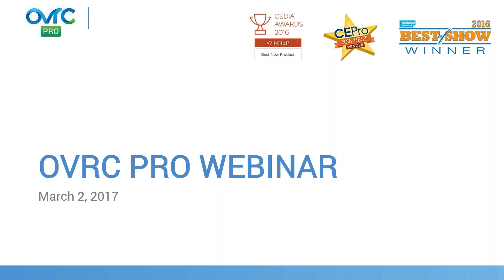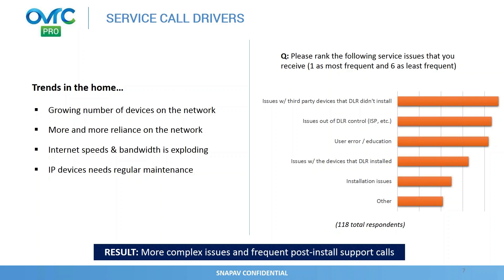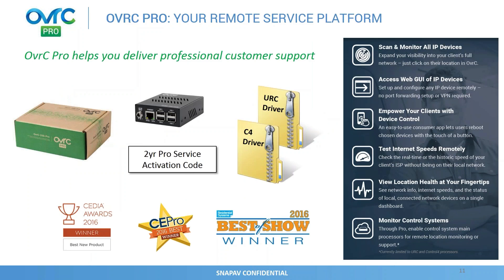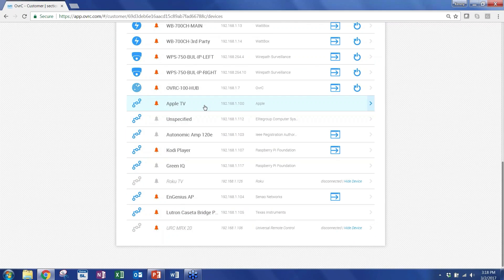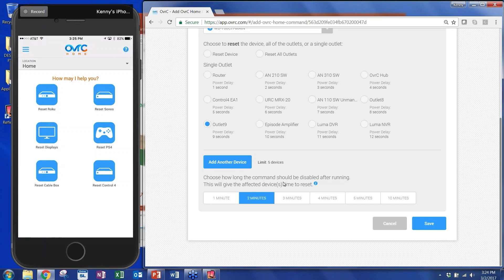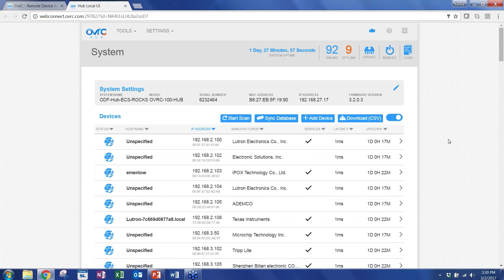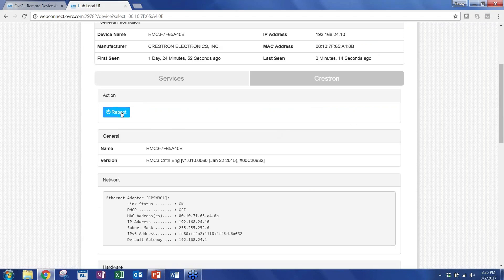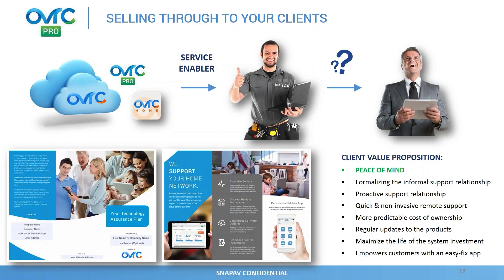WEBINAR - Introduction to OvrC Pro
In this recording from a webinar presented on March 2, 2017, Kenny Kim, Product Manager for OvrC, provides an overview of OvrC Pro, a premium set of OvrC features that enables integrators to provide enhanced support for their clients. This includes the ability to see all the IP devices on the network, monitor ISP speeds, and provide a custom-configured mobile app for their clients. This webinar also includes an overview of key expanded OvrC Pro features and their benefits through live demos.